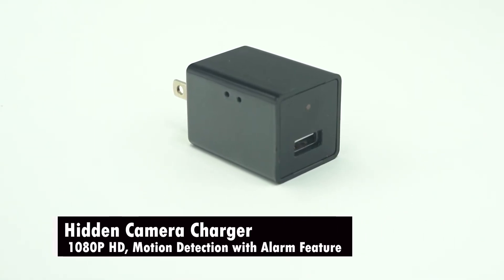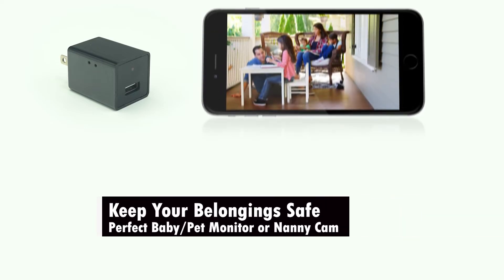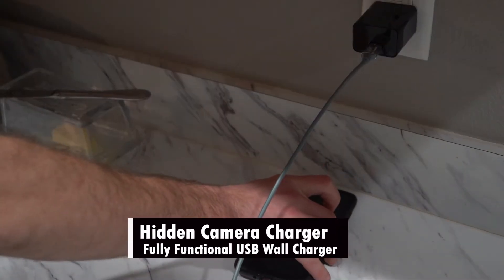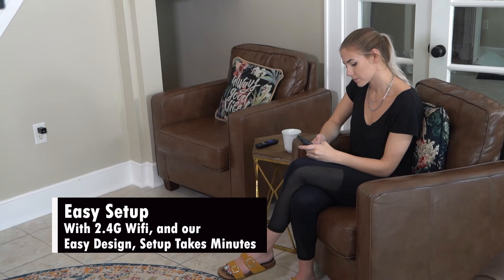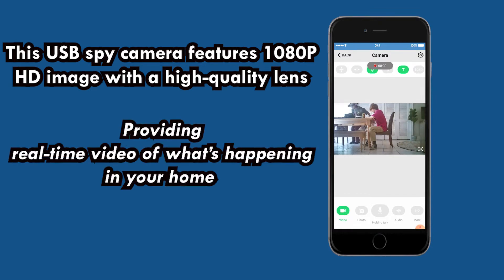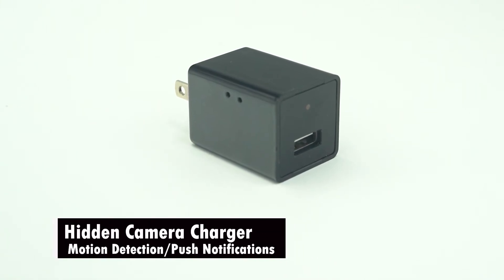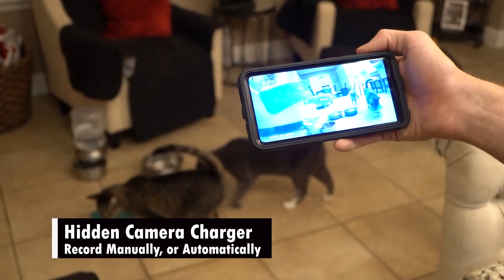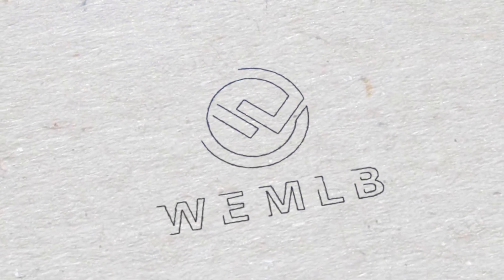WB 723 Wireless Hidden Charger Camera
Mini Spy Camera – Professional Solutions for the Safety of Your Home and Family

This small hidden camera was specially engineered to be discrete but effective, allowing you to keep an eye on your property from distance and intervene quickly in case of attacks or emergencies. Our mini spy camera features a 12MP camera with 1080p full HD image resolution and wide angle lenses to capture every movement and corner and display everything in high quality, clear images. The spy cam nanny camera is suitable for the surveillance of kids, seniors and pets but also for property safety, as features loop recording, motion detection sensors for 24/7 surveillance.